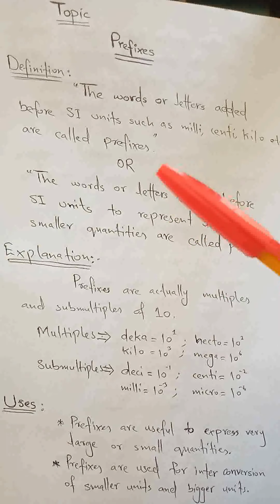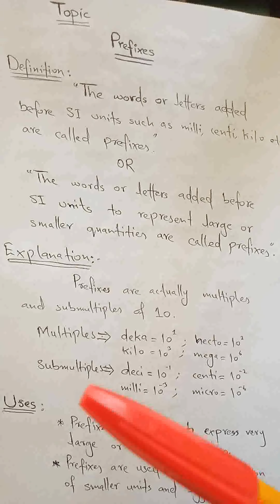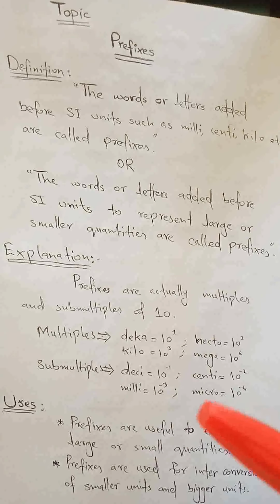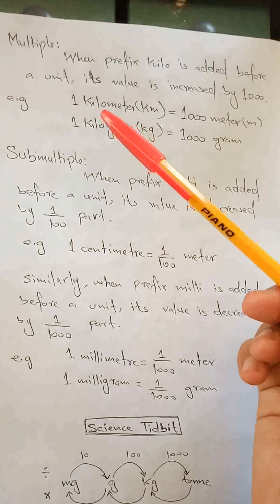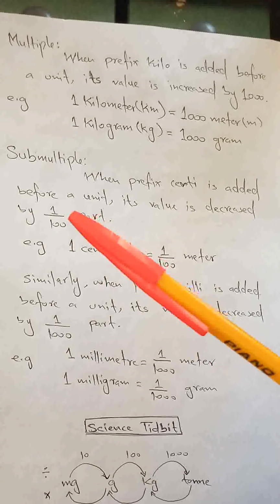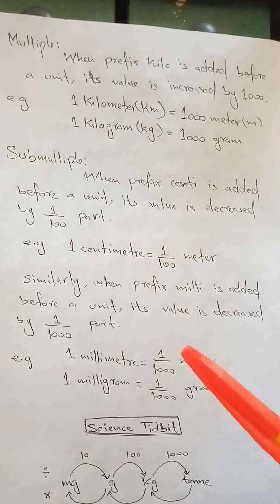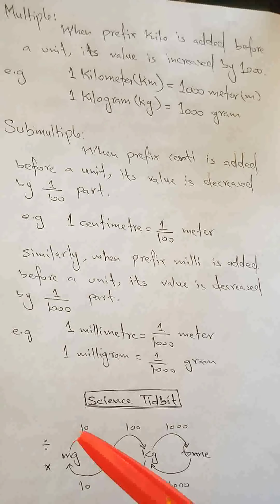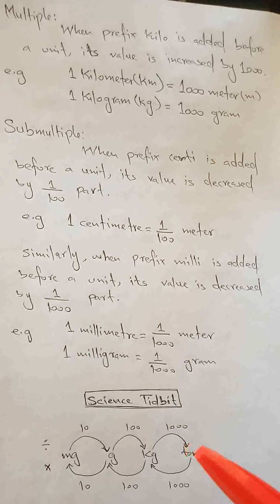Prefixes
Assalamu alaikum.